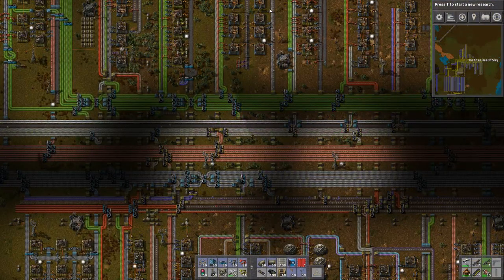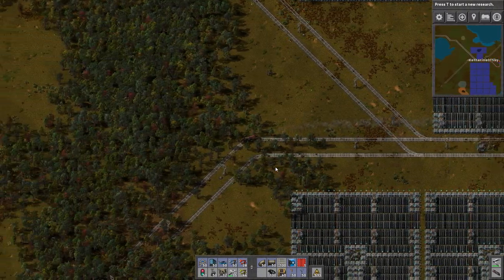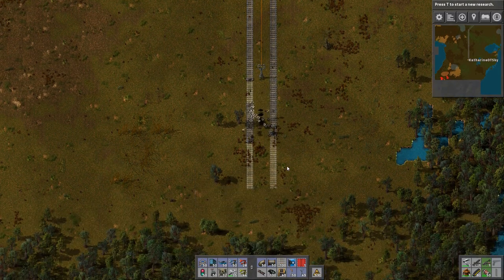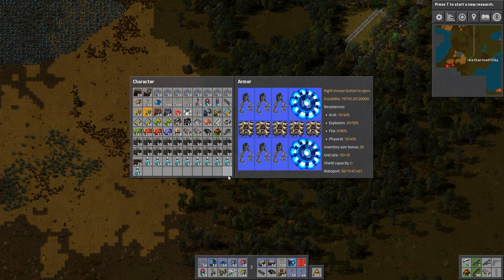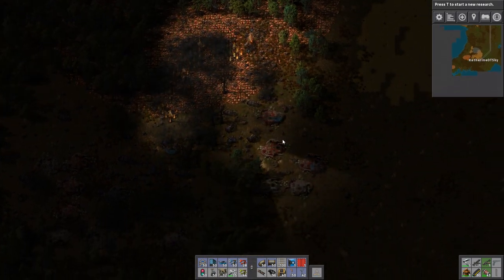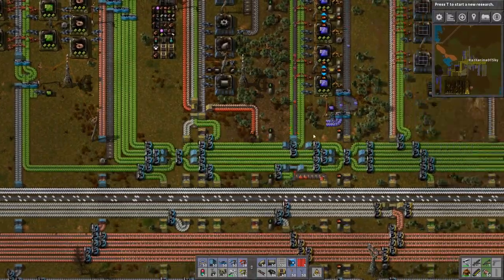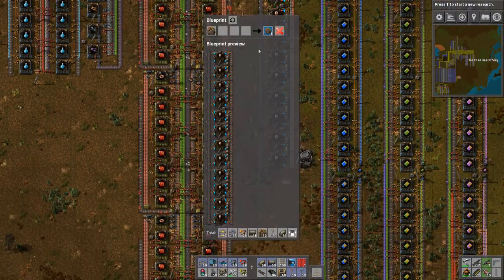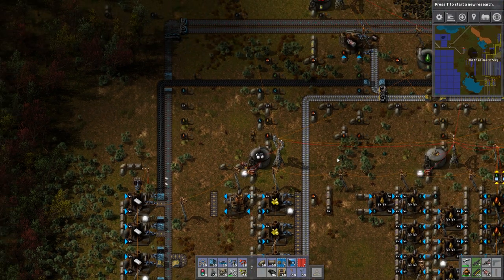Factorio 0.14 The Belt Diva! Ep 63: Walls Completed! | Let's Play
Episode 63: Walls are finally done!  Now we attend to some matters in the base.

Series devoted to the love of conveyor belts and weaving them together in the perfect factory setting!

& play the free demo!